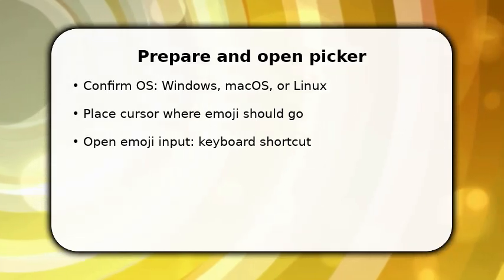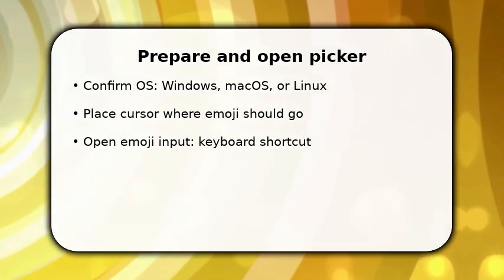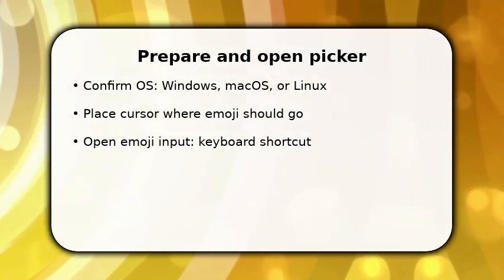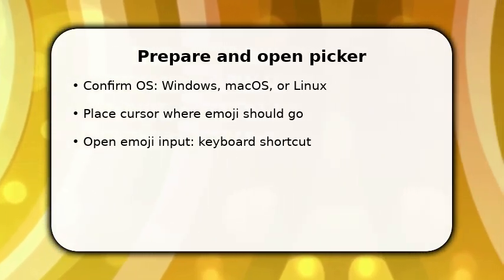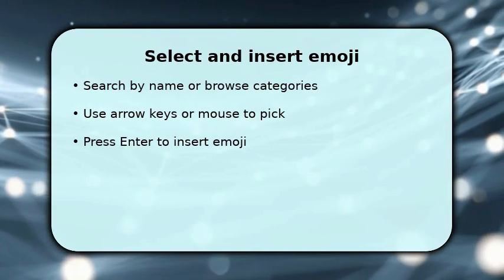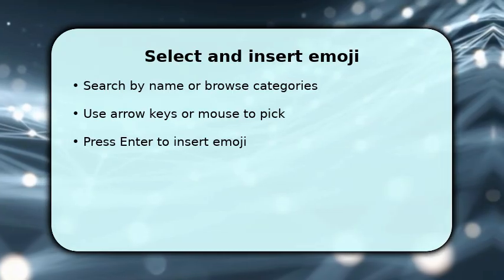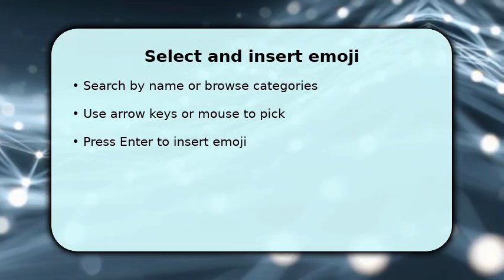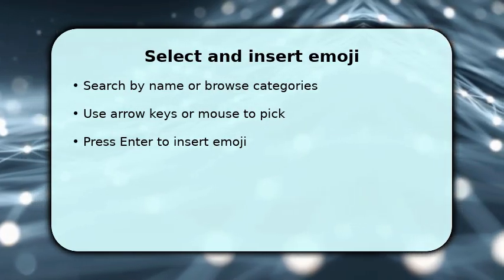How to Make Emoji with Keyboard (only Way)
How to Make Emoji with Keyboard (only Way) | 🔒 Surfshark VPN Deal — Stay private and secure. $1.99/mo + 3 Months Free ▸

Discover the unique art of creating emojis using just your keyboard. This tutorial guides you through various methods to craft expressive and fun digital icons without any special tools, perfect for social media enthusiastm or mobile messaging aficionados.

create emojis, keyboard symbols, emoji art, DIY expressions, text keyboard hacks